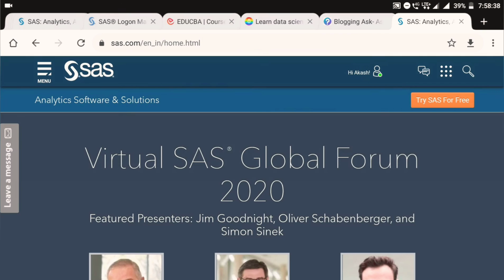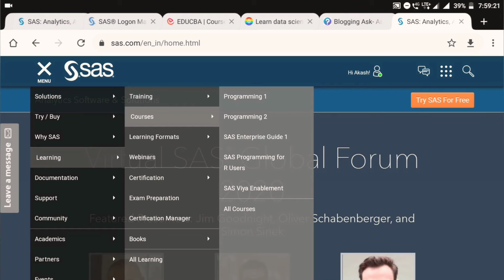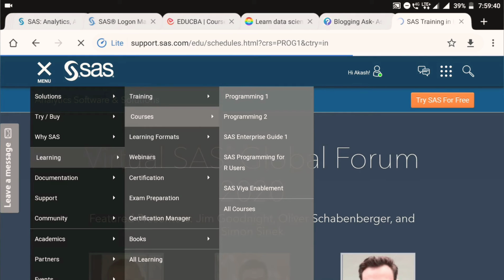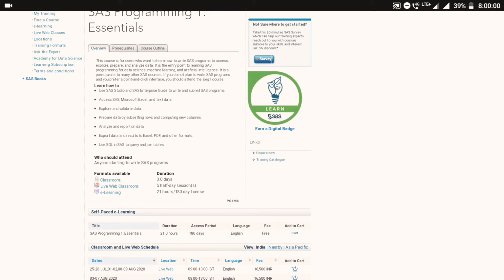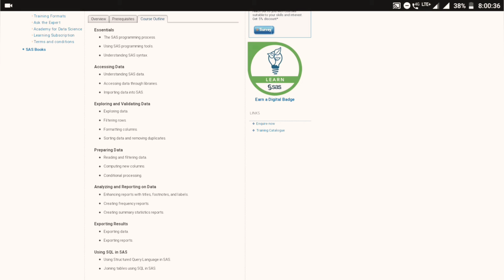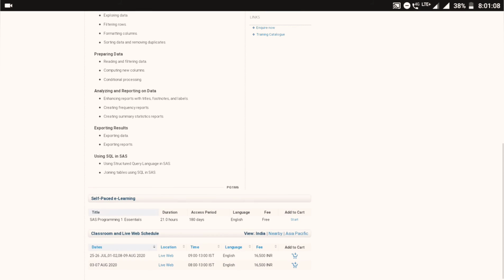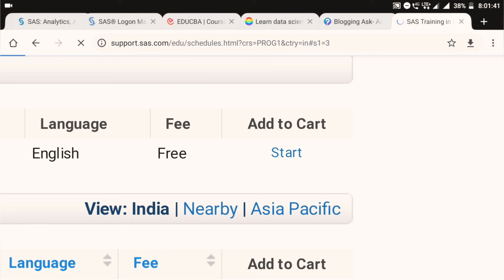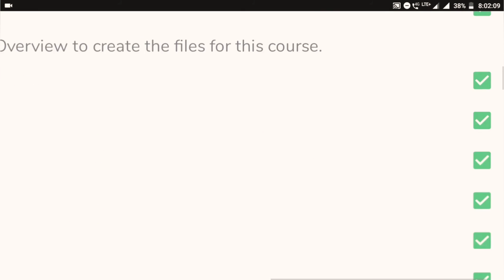Learn SAS Programming essentials for free .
content:
how to access data in SAS?
how to analyze data in SAS?
how to use SQL in SAS?
how to create table in SAS?
how to report Data in SAS?
how to export data in SAS?